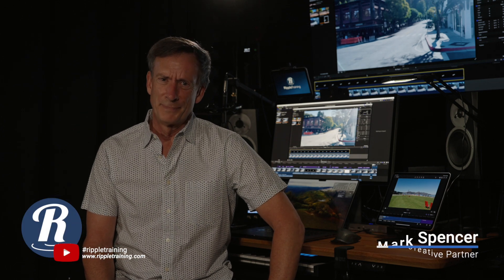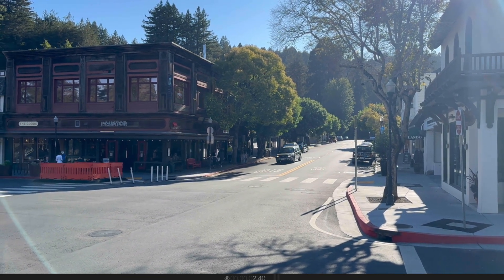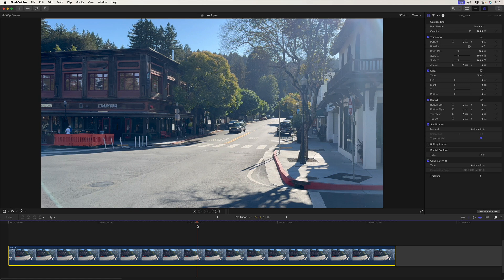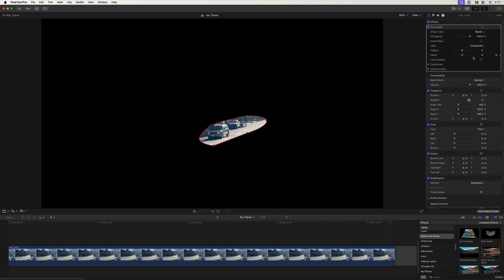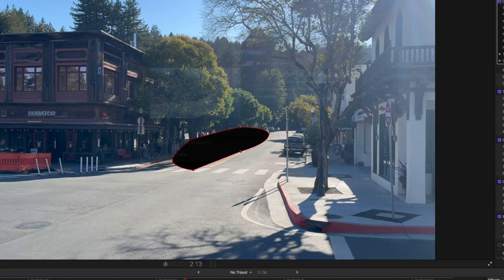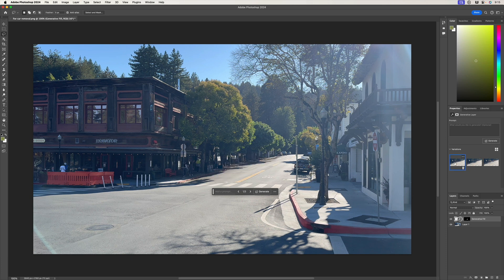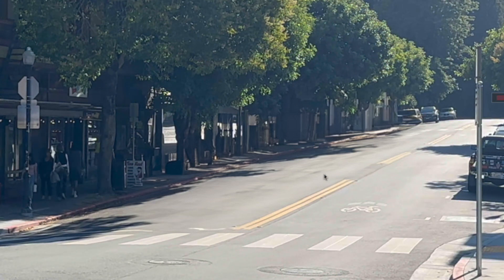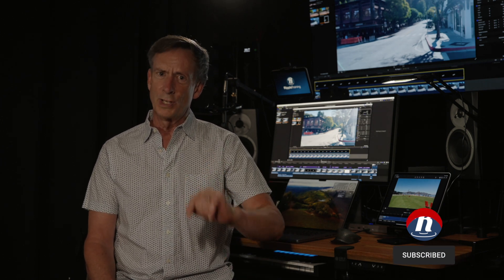Generative AI Part 3 - Hand-Held VFX Shots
In this video, Mark demonstrates some further uses of Photoshop's Generative Fill feature for removing objects from a hand-held shot.